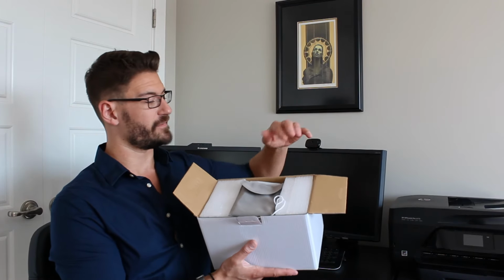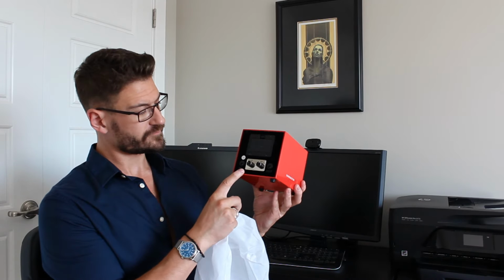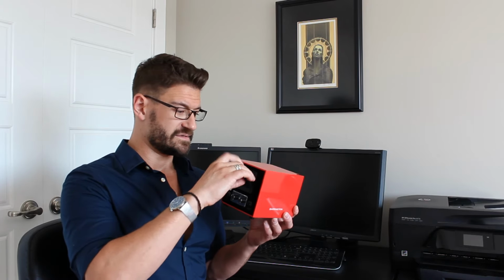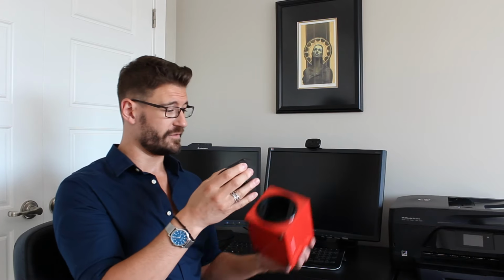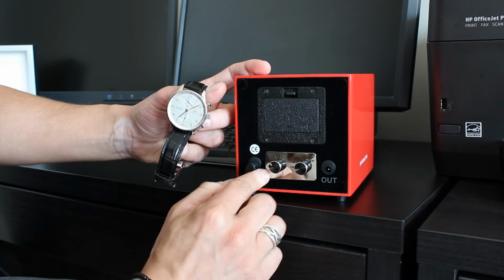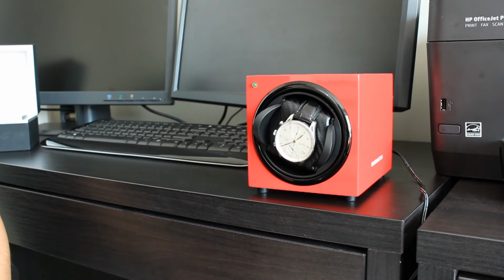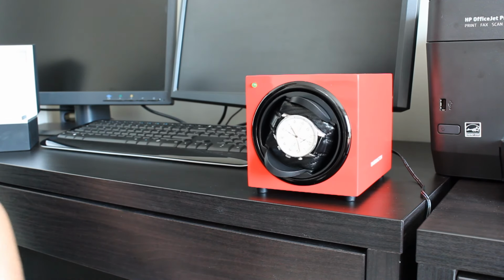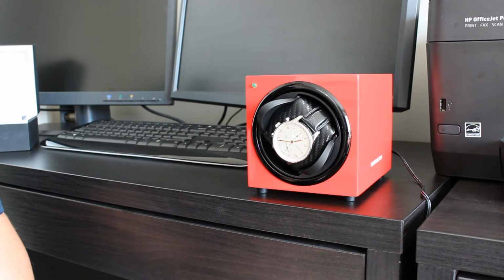Unboxing of an Automatic Watch, Watch Winder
Watch Winders FAQ and how to treat your automatic watch with care when you're not wearing it.

If you have an automatic watch, you really need to watch this video. I unbox my first watch winder by Barrington and the winder itself is beautiful but can also save your watch from potential damage from lack of wear.

Winding your watch while you're not wearing it for chunks of time on end, actually increases the lifespan of your watch.